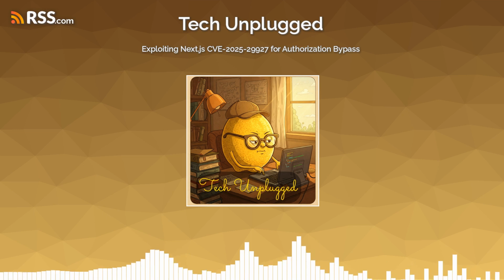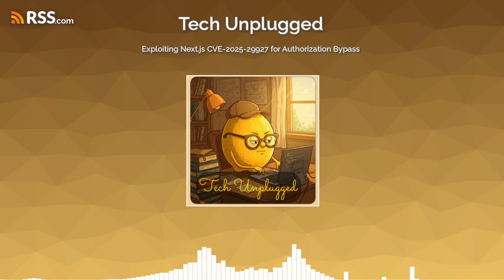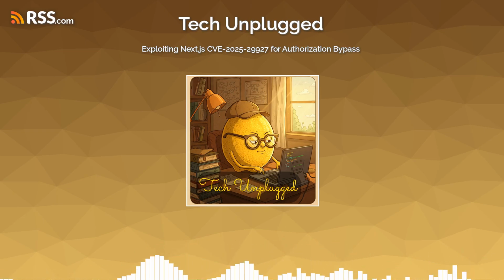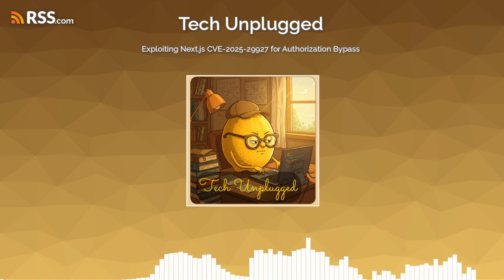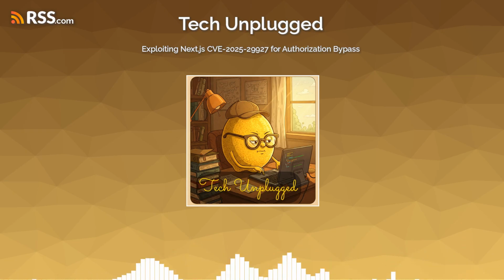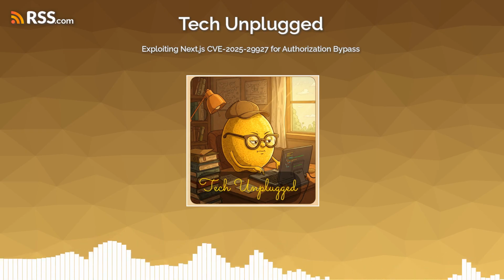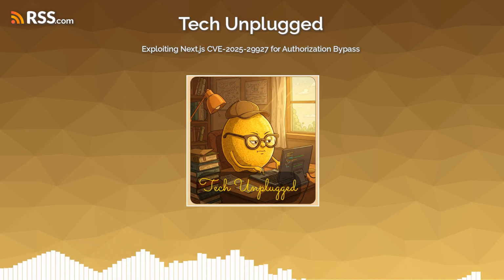Exploiting Next.js CVE-2025-29927 for Authorization Bypass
CVE-2025–29927, a critical security flaw in the Next.js web framework. The author, coffinxp, details how this vulnerability allows attackers to bypass middleware authorization, potentially leading to unauthorized access to protected resources. The article clarifies the purpose of Next.js middleware and how the specific flaw in its request handling enables this bypass. Furthermore, it suggests the article will explore how developers can secure their Next.js applications against such exploits.